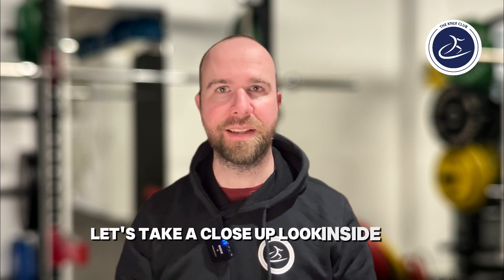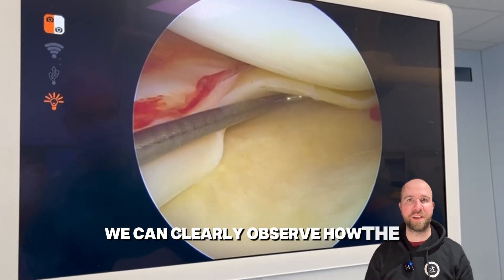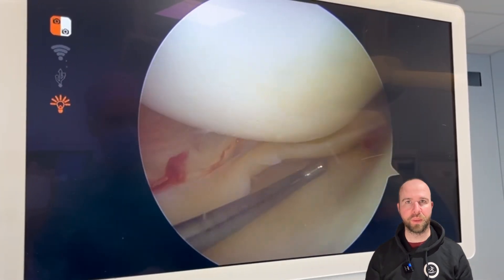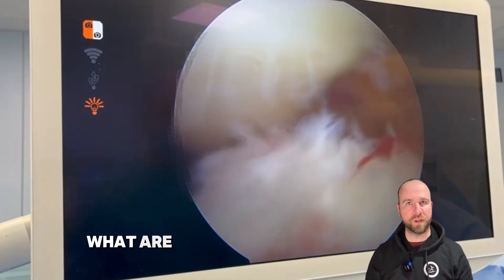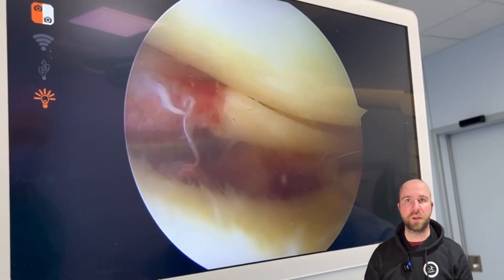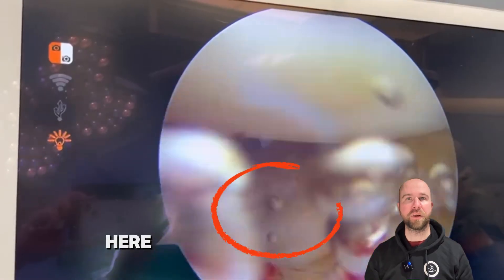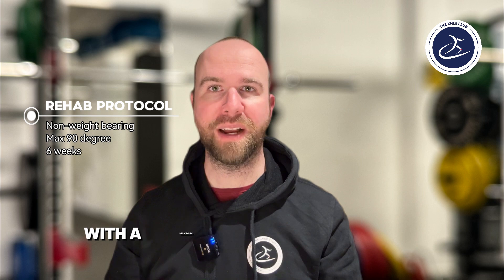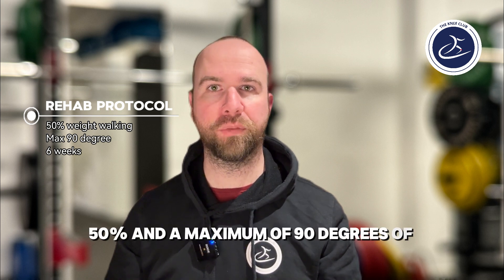Serieus Knee Injury in Skier: ACL, PCL, MCL & Meniscus Tear! Knieletsel VKB, AKB & Meniscus Scheur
Curious to see what a torn meniscus looks like, such as a bucket handle tear or a root tear? Skiing is a high-risk sport for ACL injuries, but unfortunately, other knee ligaments are also frequently affected. In this video, we discuss a skier who tore his PCL, ACL, and MCL due to a fall. Additionally, he sustained a bucket handle tear and a root injury of the lateral meniscus.

We clearly show which part of the meniscus is well-vascularized and why it can be repaired. We also go over the rehabilitation protocol for a meniscus root repair and meniscopexy, including the strict procol that must be followed. Finally, we demonstrate some knee exercises you can do after meniscus surgery.

The skier in this video is not the person undergoing the knee surgery.

Nederlands:
Benieuwd hoe een gescheurde meniscus eruitziet, zoals een bucket handle tear of een root scheur? Skiën is een risicosport voor ACL-letsel, maar helaas worden ook andere kniebanden vaak getroffen. In deze video bespreken we een skiër die door een val zowel zijn PCL, ACL als MCL heeft gescheurd. Daarnaast liep hij een bucket handle tear en een root letsel van de laterale meniscus op.

We laten duidelijk zien welk deel van de meniscus doorbloed is en waarom deze gehecht kan worden. Ook bespreken we het revalidatieprotocol voor een meniscus root hechting en meniscuspexie, inclusief de strikte richtlijnen/protocol die hierbij horen. Tot slot tonen we enkele knieoefeningen die je kunt doen na een meniscusoperatie.